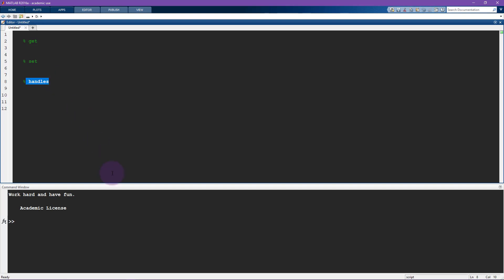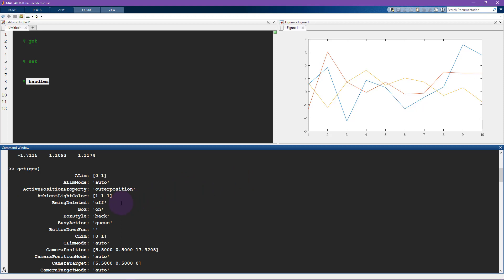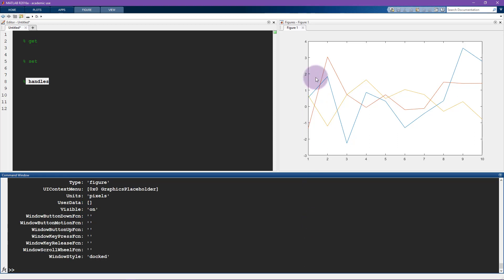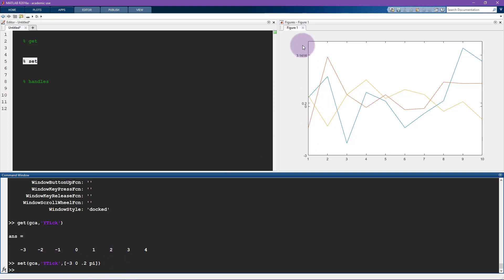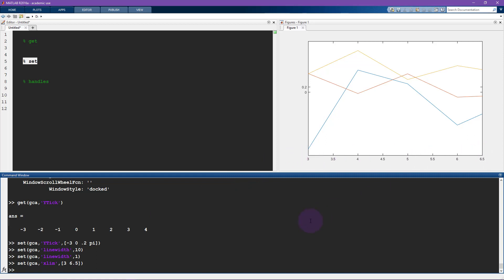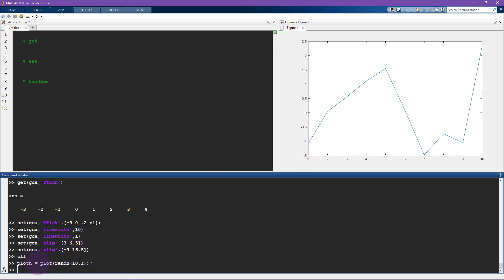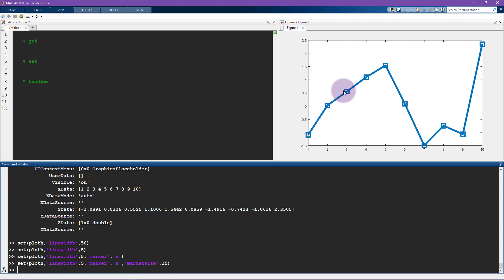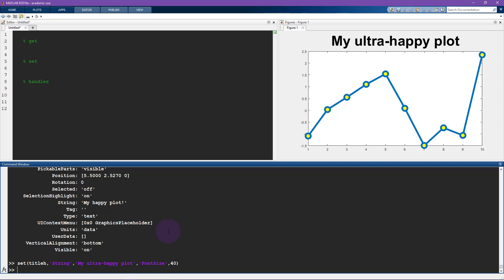MATLAB image processing: get, set, and graphics handles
This is part of an online course on digital image processing in MATLAB.